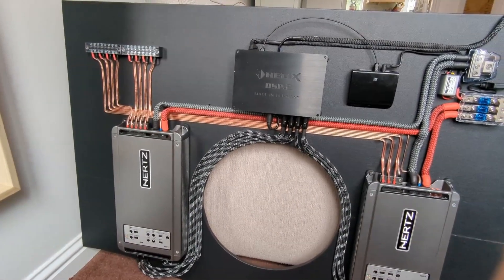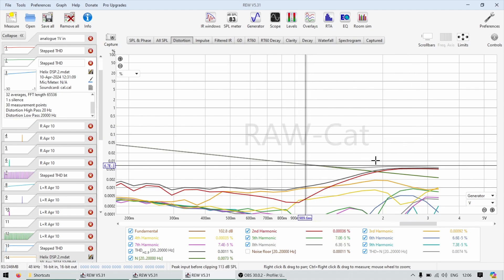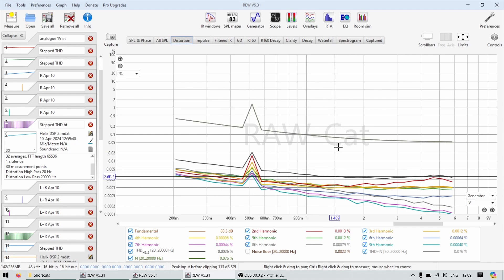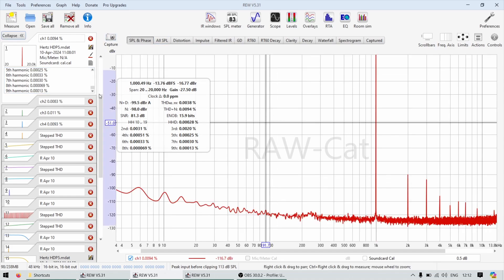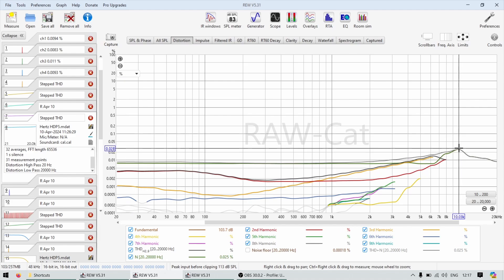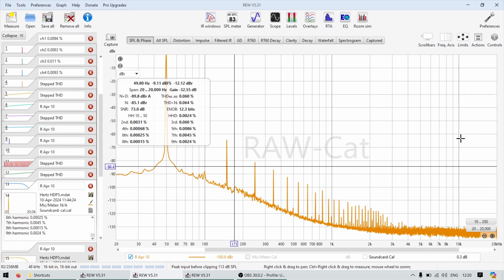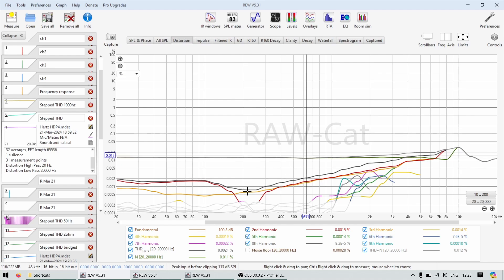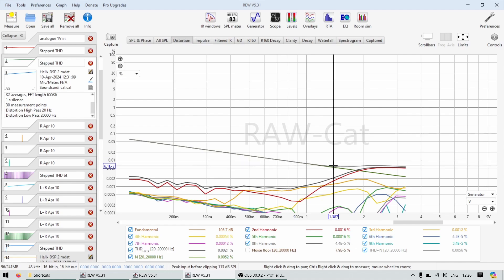Honda Jazz upgrade part 6 - distortion measurements and analysis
In this video I am analyzing all the measurements of the Hertz amplifiers and the Helix DSP that will be used in the Honda.